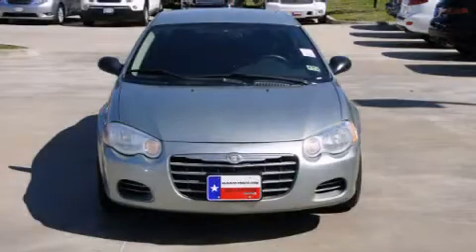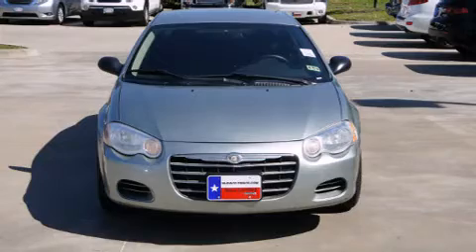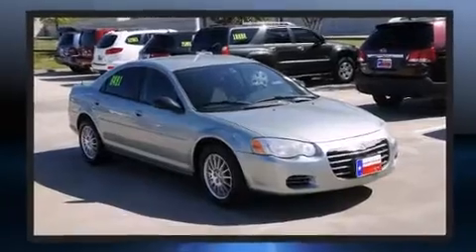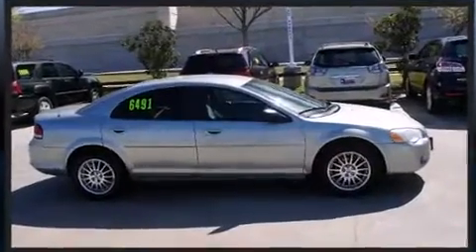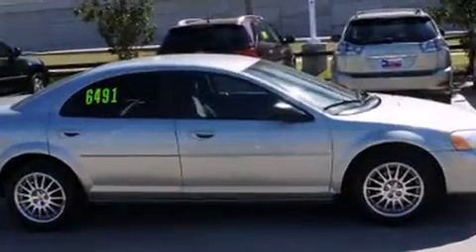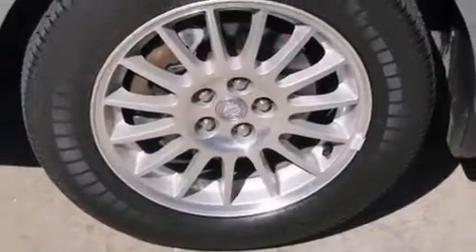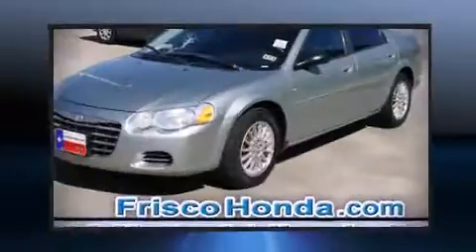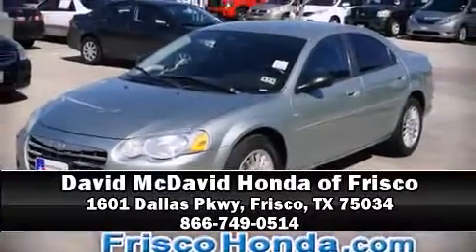2006 Chrysler Sebring 4dr in Frisco, TX 75034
Here's a great deal on a 2006 Chrysler Sebring. This 4 door, 5 passenger sedan provides exceptional value! Under the hood you'll find a 4 cylinder engine with more than 150 horsepower, providing a spirited, yet composed ride and drive. Chrysler prioritized practicality, efficiency, and style by including: delay-off headlights, a tachometer, front bucket seats, air conditioning, tilt steering wheel, power windows, and 1-touch window functionality. It also arrives with a Carfax history report, providing you peace of mind with detailed information. Our sales staff will help you find the vehicle that you've been searching for. We'd be happy to answer any questions that you may have. Stop by our dealership or give us a call for more information.